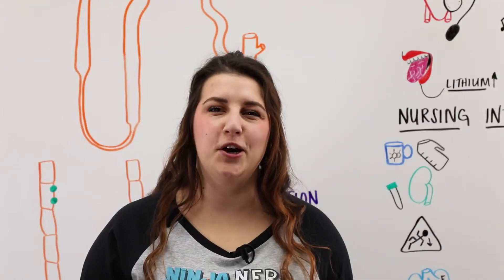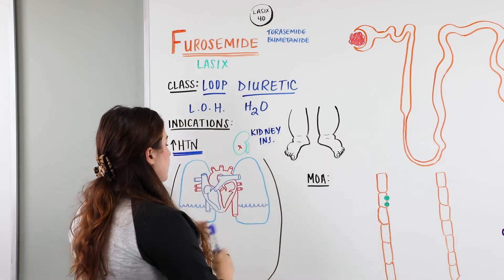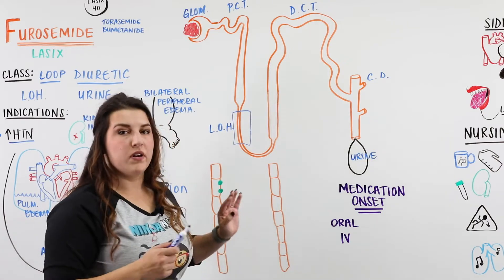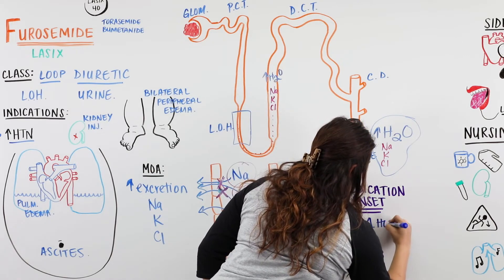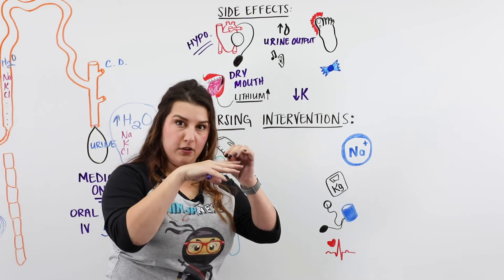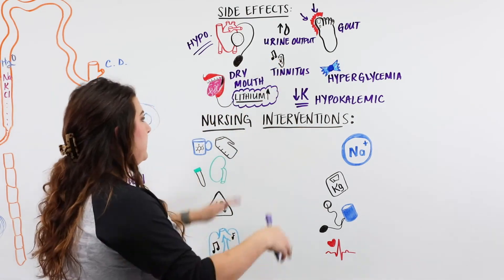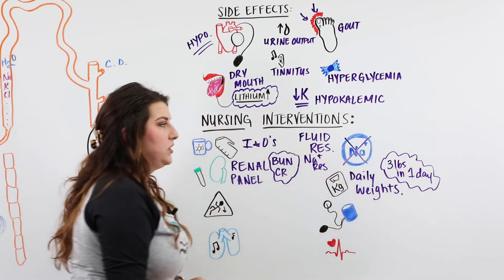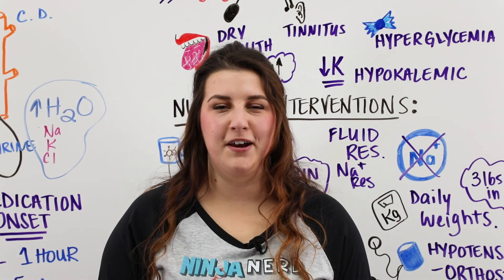Furosemide (Lasix)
Ninja Nerds!
In this lecture Professor Kristin Beach, MSN, BSN, RN will be presenting on Furosemide, also known as Lasix! We will be talking about the overall class of loop diuretics along with their mechanism of action, indications, and how this medication is administered. We hope you enjoy this lecture and be sure to support us below!

Table of Contents:
0:00 Lab
0:08 Furosemide Introduction
1:14 Indications
3:26 MOA
4:13 Nephron
9:08 Side Effects
13:05 Nursing Interventions
18:12 Outro: As Always, Until Next Time
18:42 Comment, Like, SUBSCRIBE!